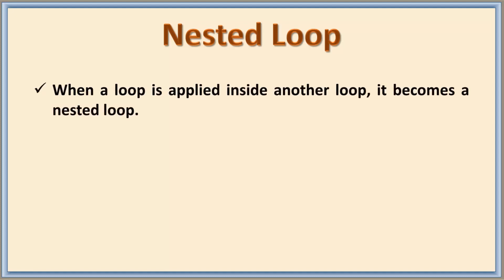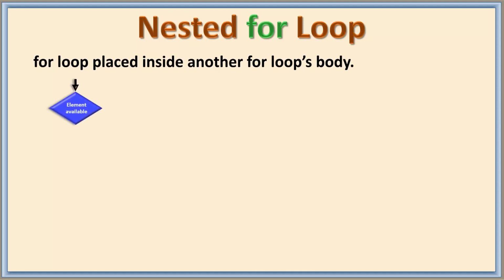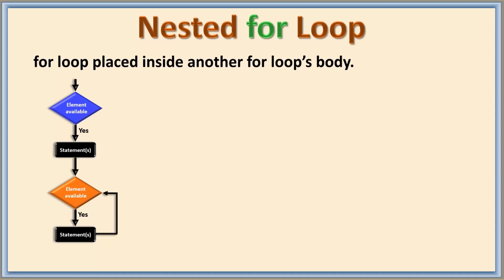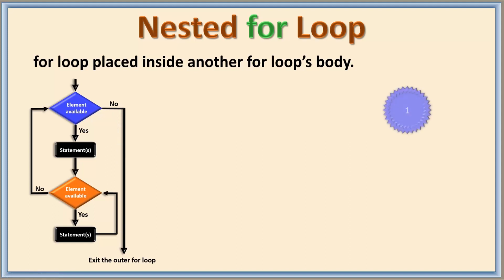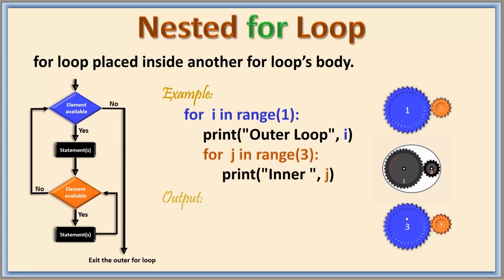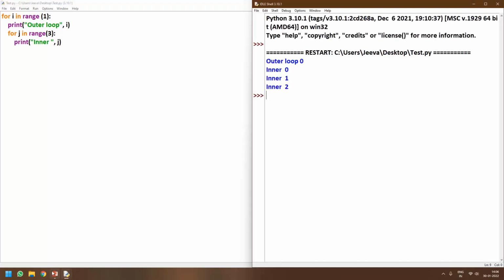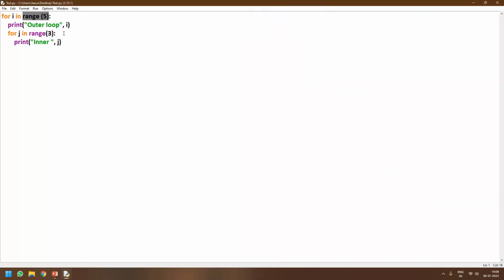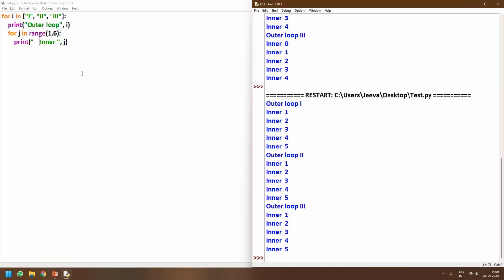#24 - Iterations / Looping in Python - (Part III - Nested for loop)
Working of Nested for loop in Python Language is explained with flowchart, Example given for better understanding and also program is demonstrated using Python Language.